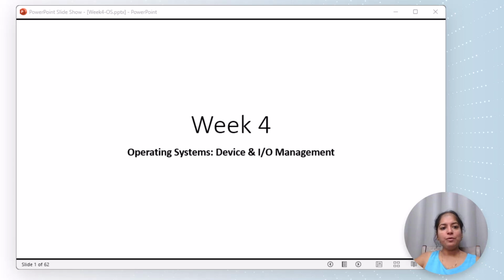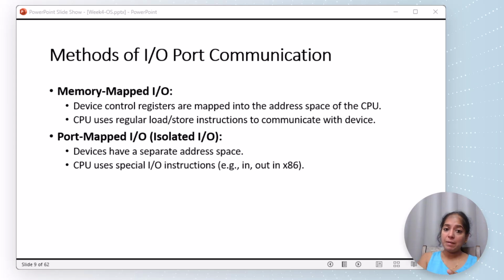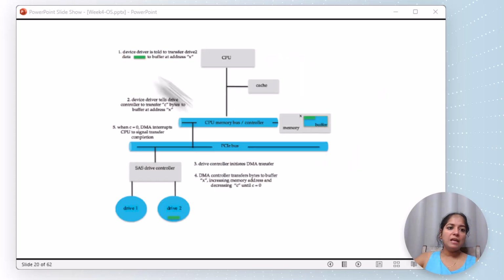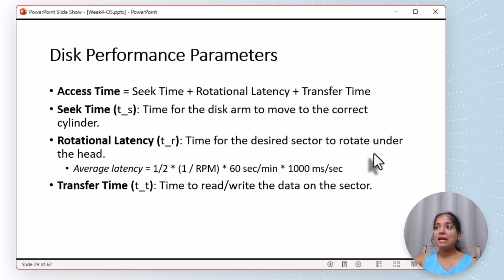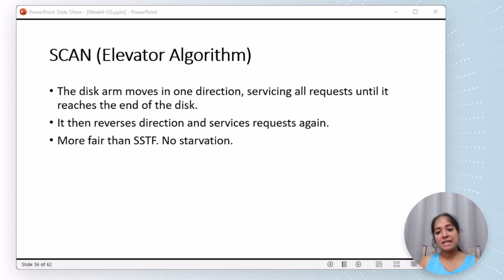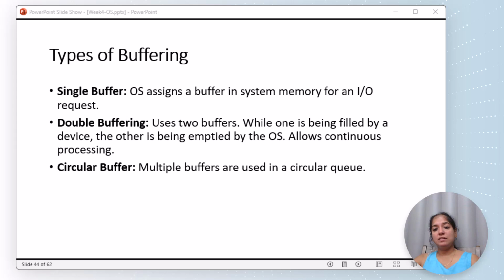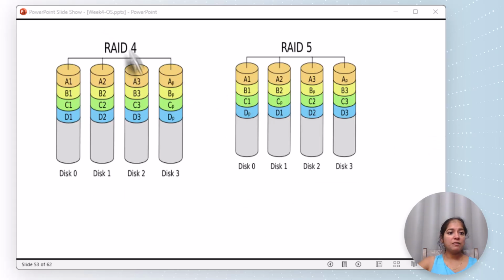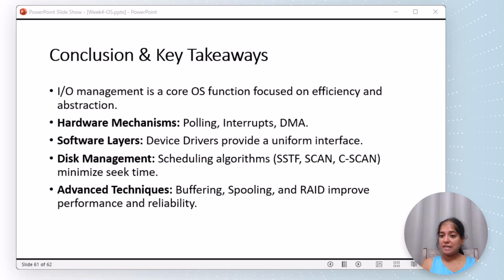Week 4 - Lecture Video OS